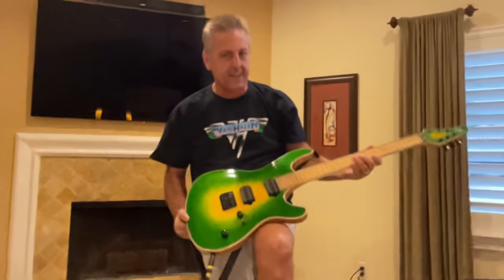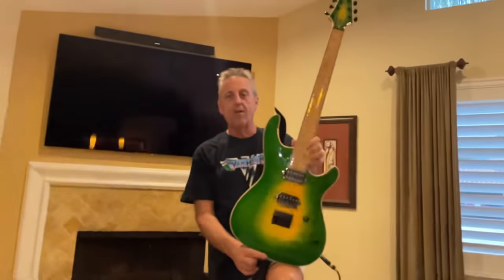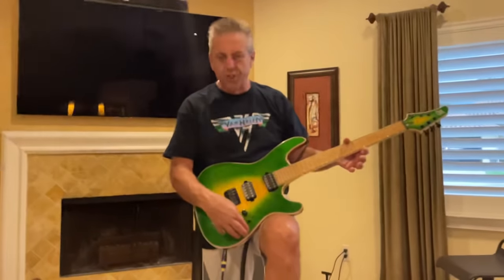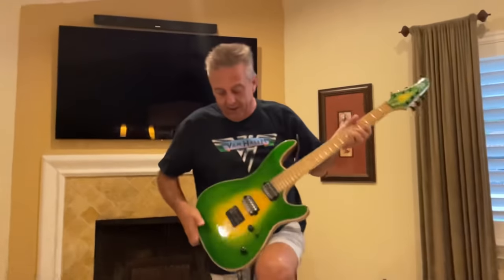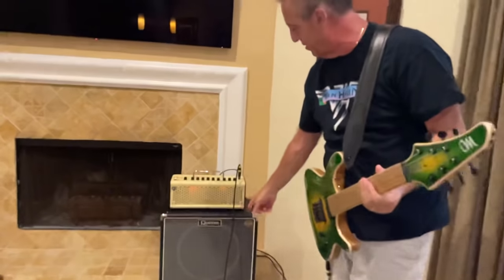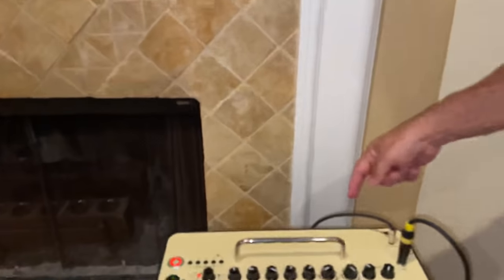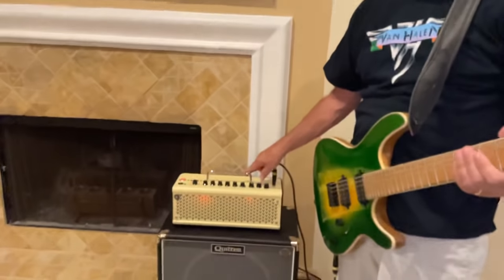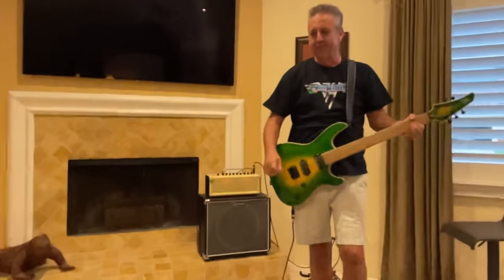You Better Run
@PatBenatarLibrary @PatBenatarRulz Neil is also one of my favorite guitarist who influenced my playing over time. This one a bit noisy but heck I had to break in the new axe.. I have a close up video I will also upload today.